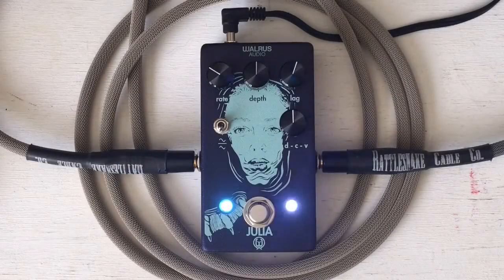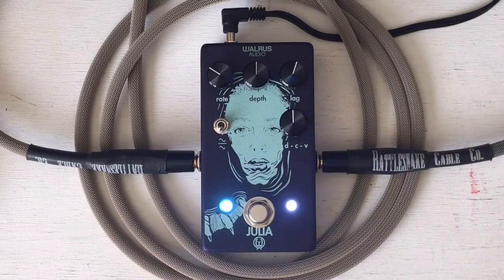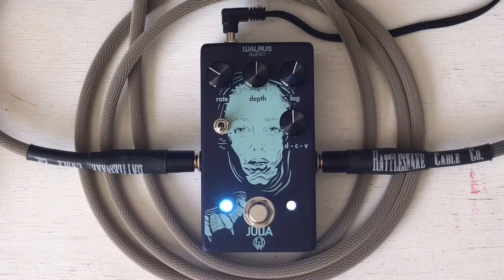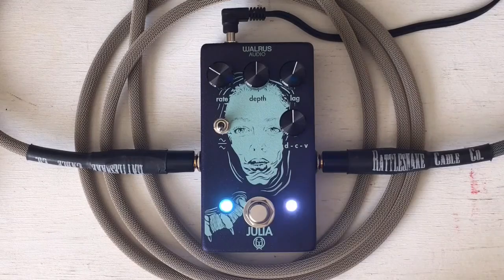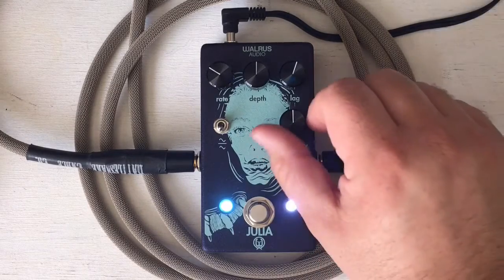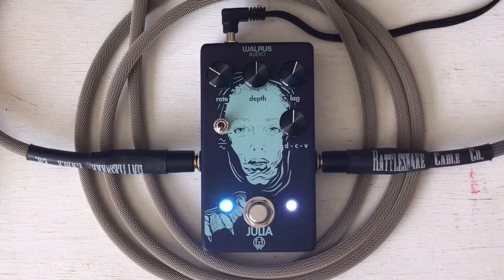Walrus Audio Julia walkthrough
Walkthrough of the  Walrus Audio Julia Chorus/Vibrato pedal.